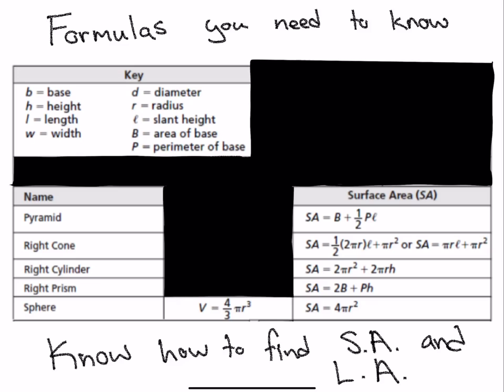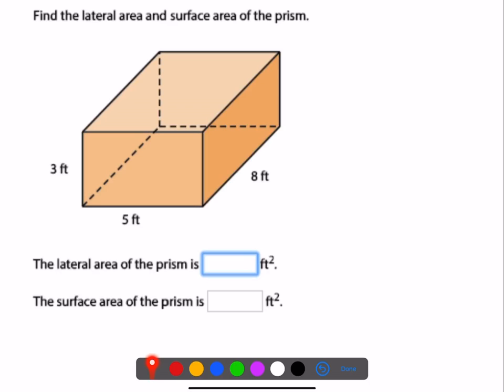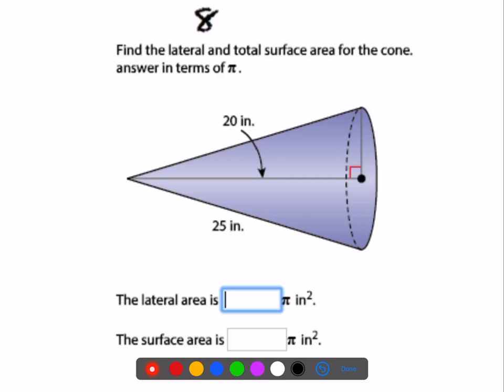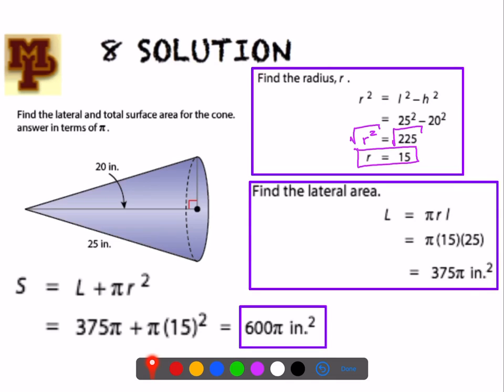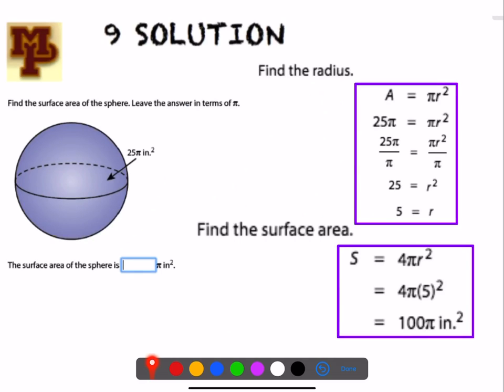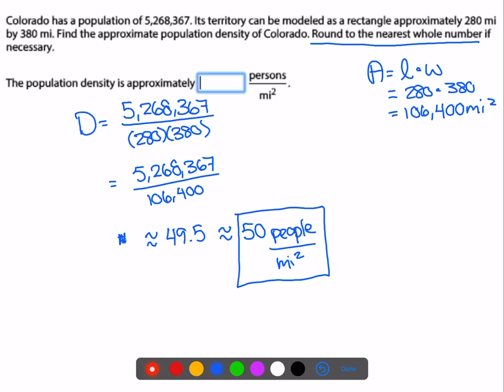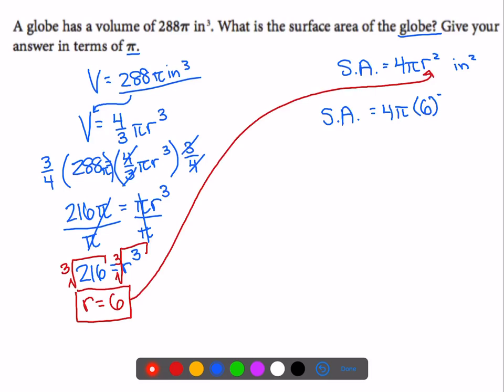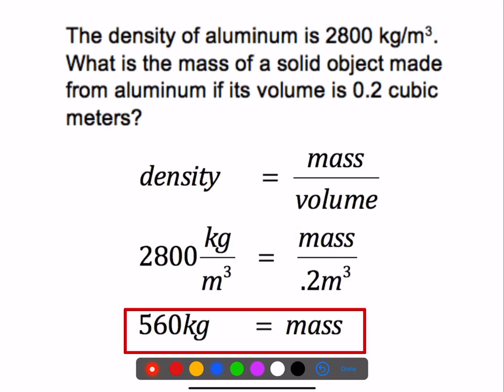Unit 8B Review: Surface Area of 3D Figures